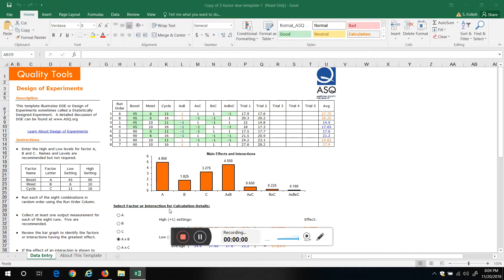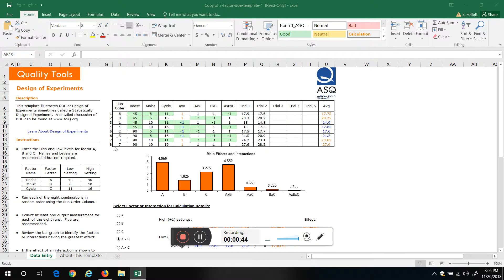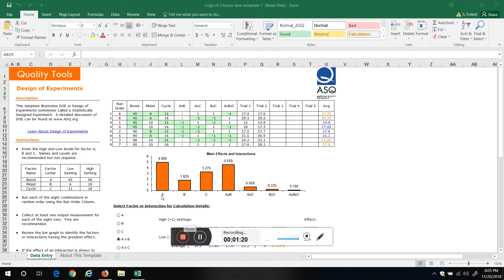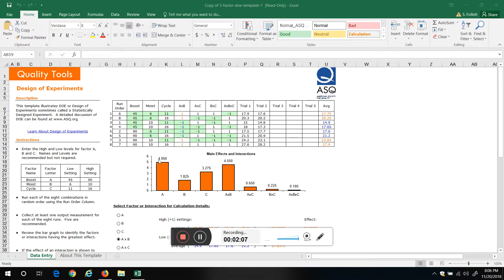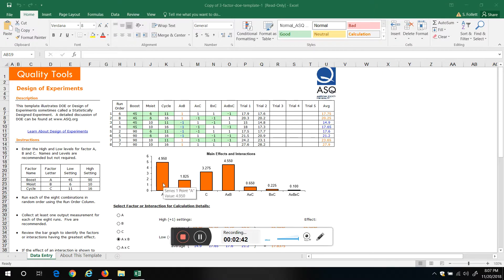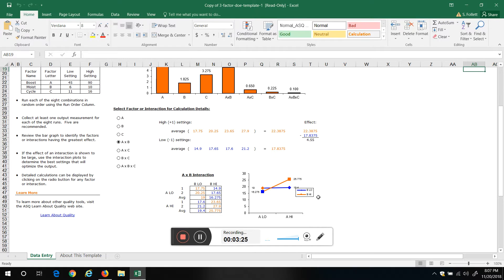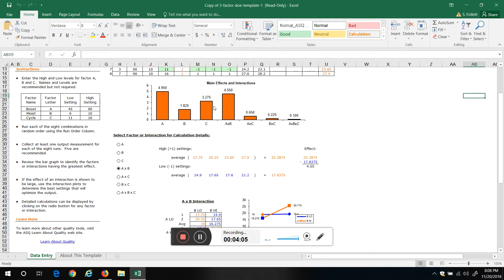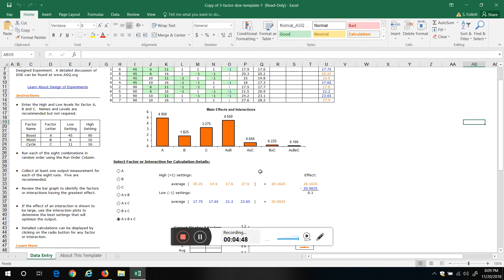How to use the Design of Experiments Template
What the ASQ DOE template does for us and how to interpret the results.